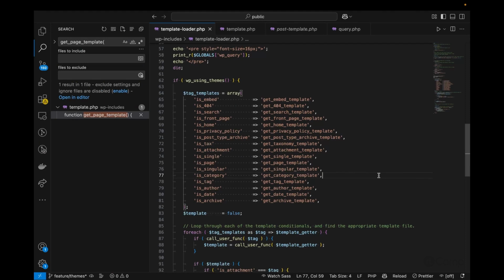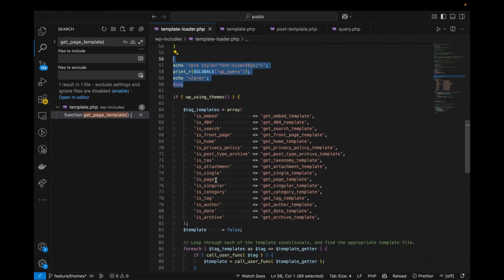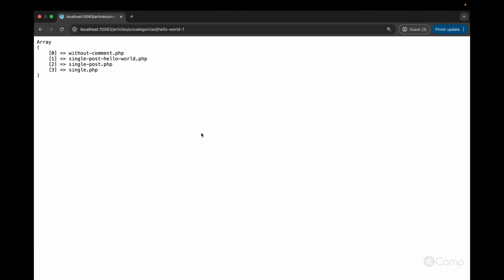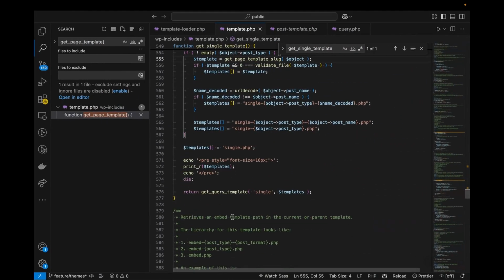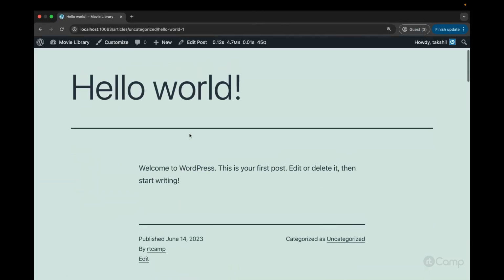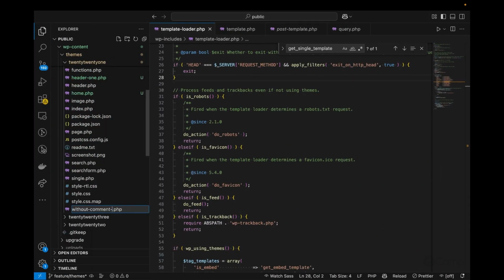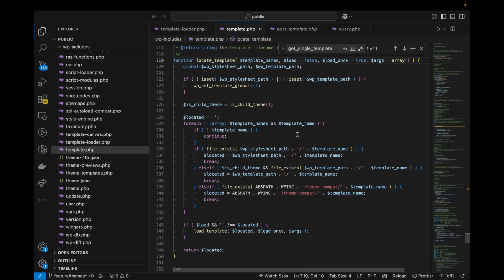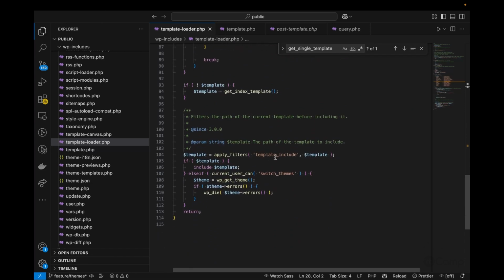Internal Working Pt. 2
In this video, we dive into the internal workings of WordPress template files and template parts. Learn how WordPress uses template hierarchy to load different templates for various pages and how template parts help break down your theme into reusable components. We'll cover key concepts, the relationship between templates and template parts, and how you can effectively use them to customize your WordPress theme.

These videos are part of a curated course. For additional context and a better learning experience, we recommend going through the course here: {